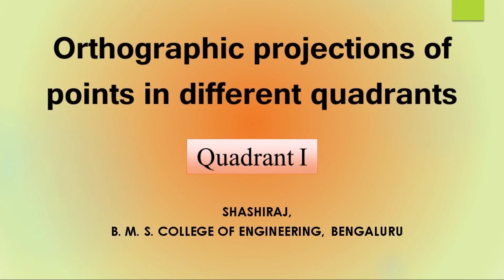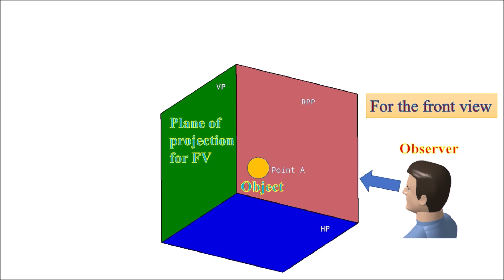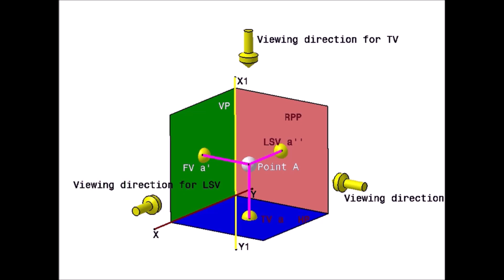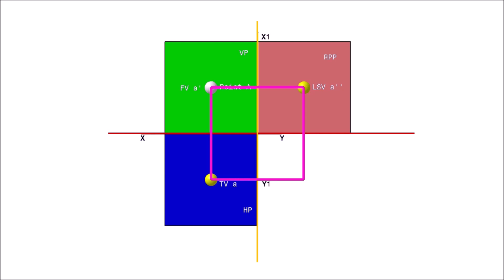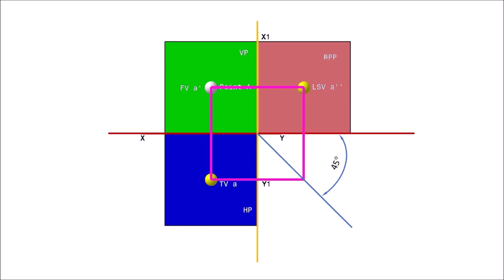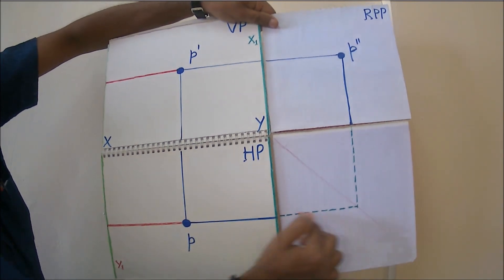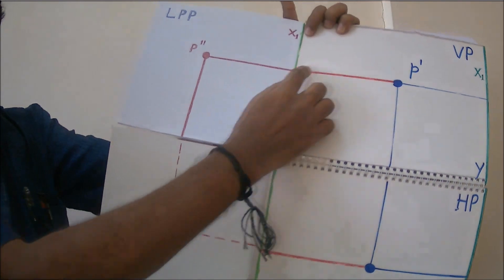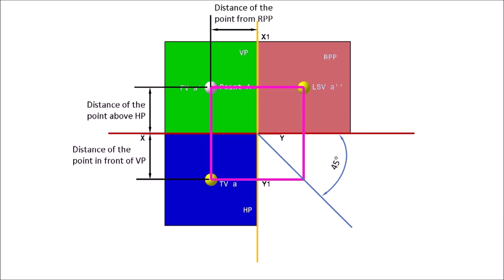Engineering Visualization - Orthographic projections of points (Video02)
* Projection of points in 1st quadrant
* 3D visualization and construction of 2D drawings